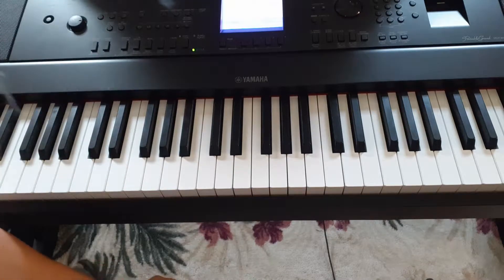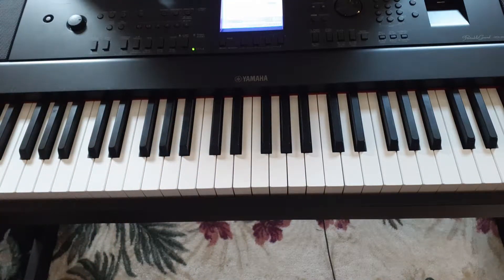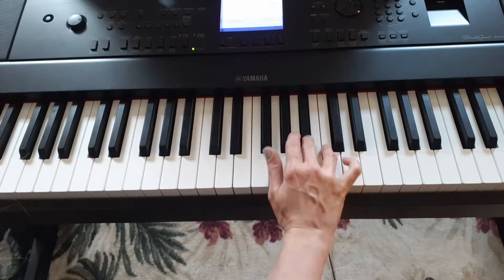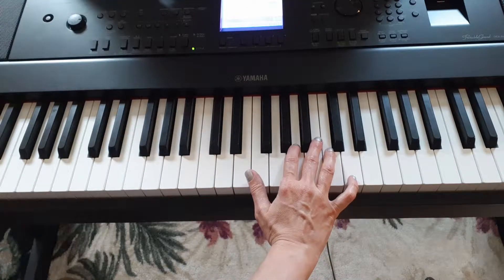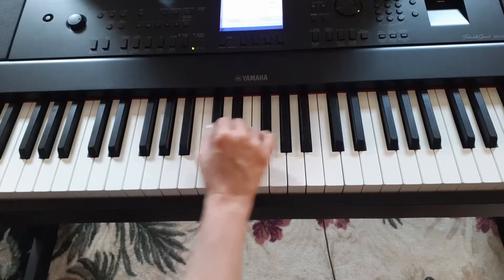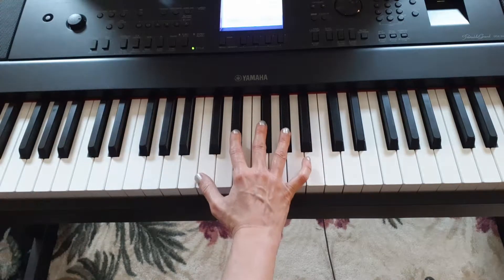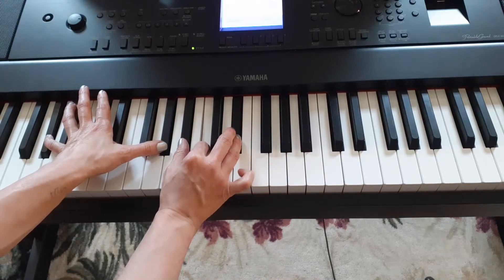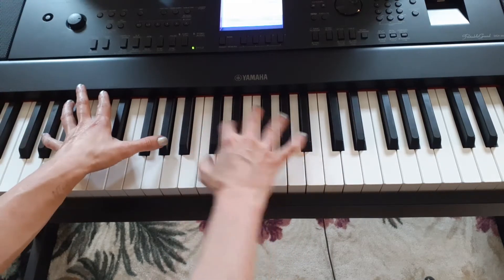Father figure tutorial bit by bit 3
Another little segment..part of v1